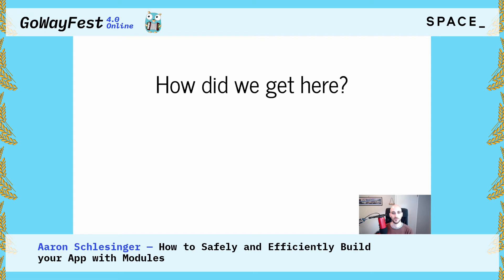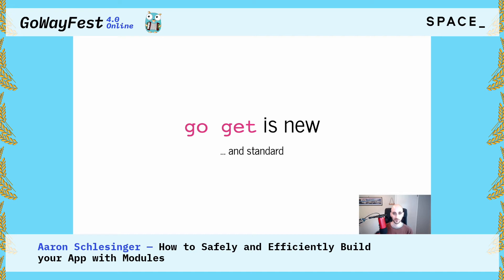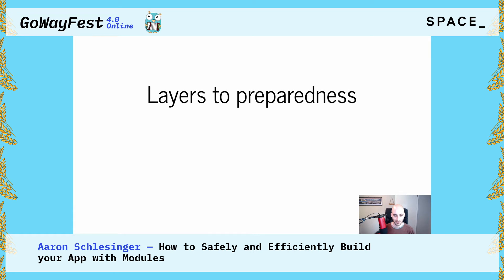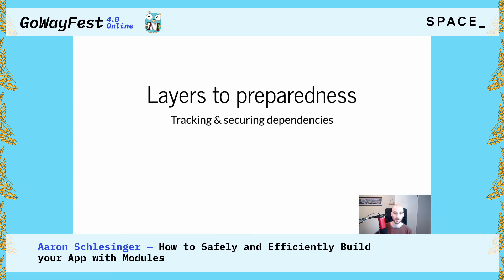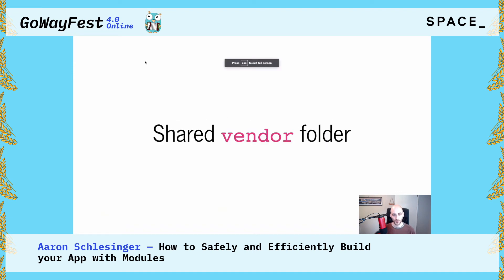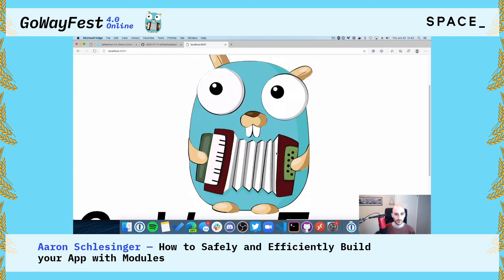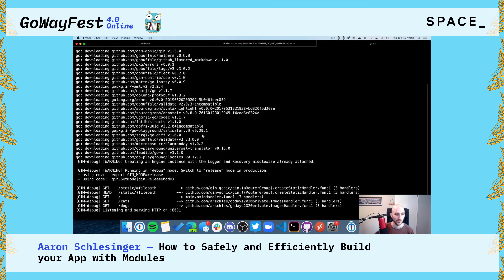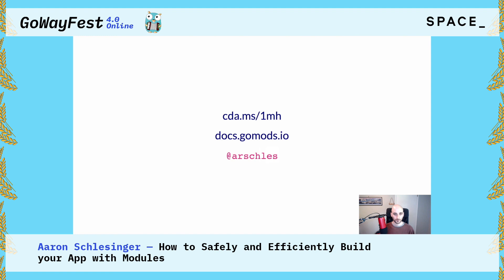How to Safely and Efficiently Build your App with Modules, Aaron Schlesinger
GoWayFest 4.0, Online – July 11-12, 2020

Go 1.11 introduced modules as the new dependency management technology for Go, and since then, we've been hit with a lot of new technologies in this space. With version 1.13, we're now using a Google-hosted module proxy and a checksum DB, all by default.

In order to safely and efficiently build our programs, we need to not only understand these technologies, but to understand how they affect our workflow and the safety of our app.

In this session, I'll briefly introduce the new features that Go 1.13 turns on by default, the pros and cons of these features, why you might want to opt out of them, and how to do so. Much of this talk will be live demos illustrating why to use the default features and why/how to turn them off. We'll use Athens for the demos of turning the defaults off.

You'll walk away from this talk with a good understand of what your builds are doing under the hood, under what circumstances you should use them or turn them off, and how to do just that.

This talk is for everyone who writes Go code, and no prior knowledge of modules is necessary. You'll be introduced to the pieces of dependency management that you'll need for this talk.